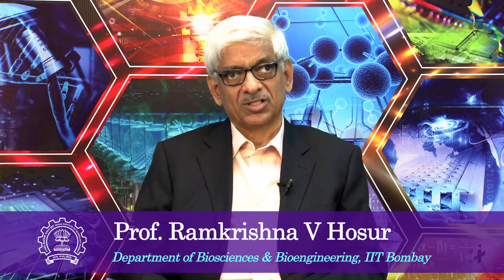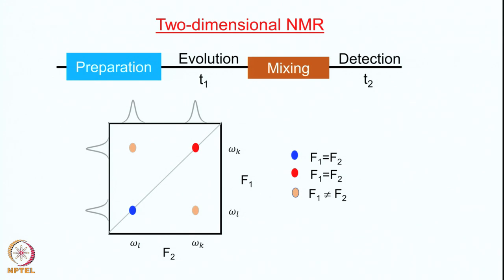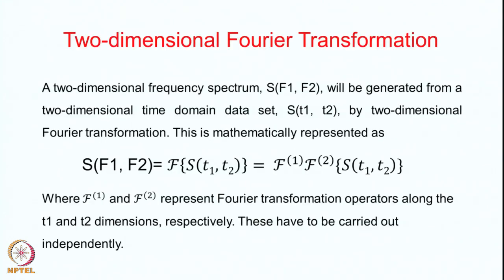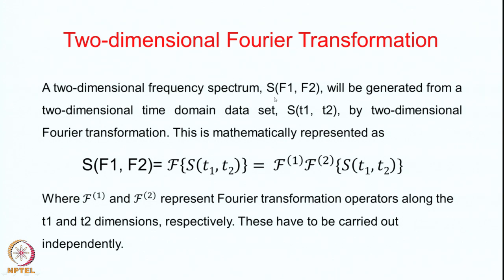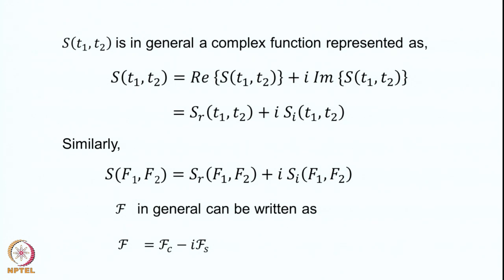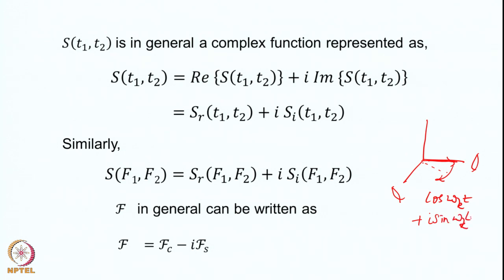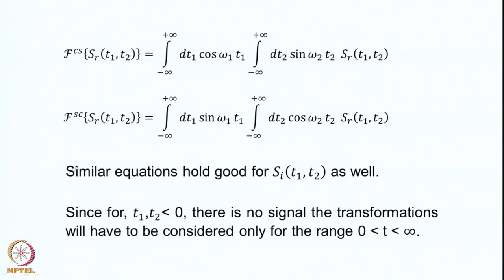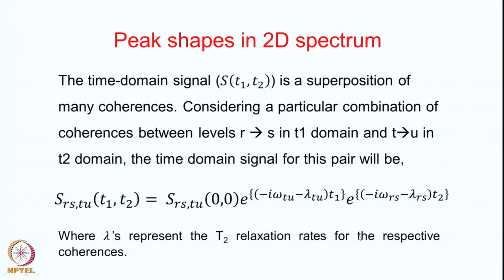Lecture 41 : Two Dimensional NMR- Part I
Two Dimensional NMR- Part I